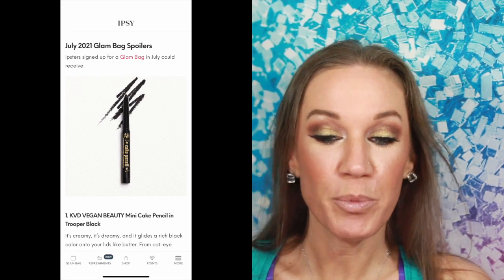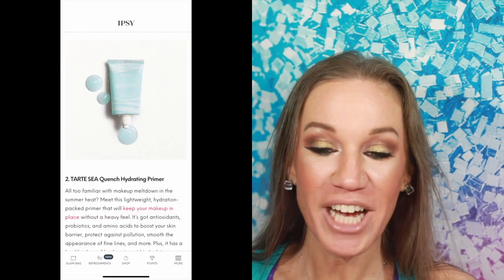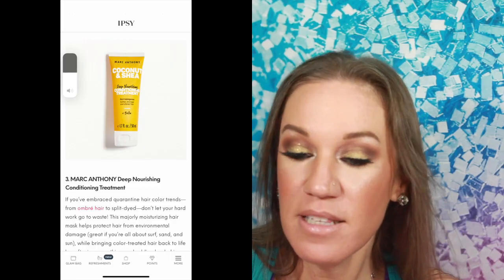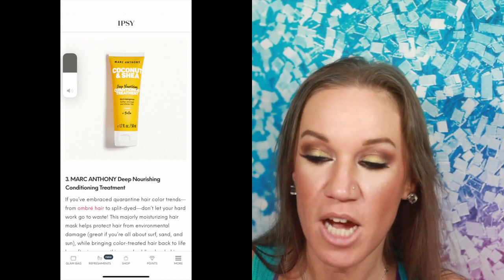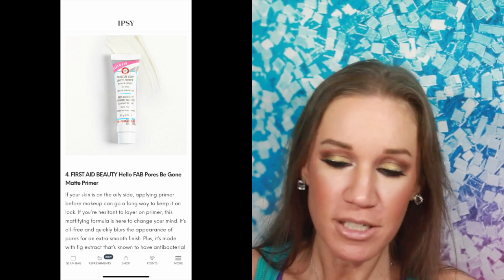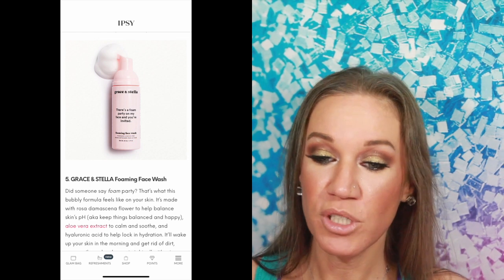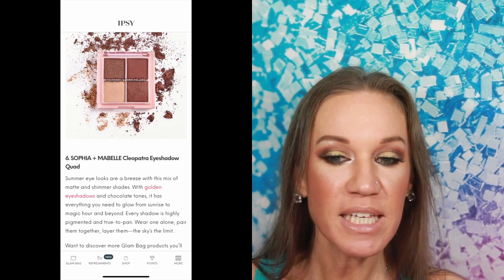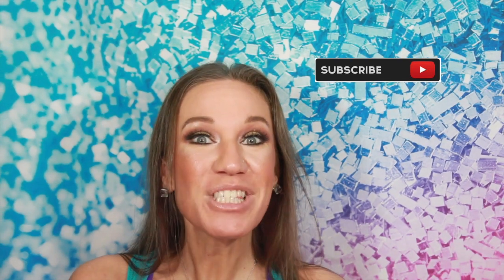Ipsy Glam Bag Spoilers July 2021| I may get 2!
Hey Gems! 💎 Here are the Ipsy Glam bag spoilers for July 2021. I may actually get 2 of the July glam bags! They look pretty good, I am especially excited for the glam bag spoiler KVD cake pencil. What are your favorites of these spoilers?
Favorite Foundation: Lancome Teint Ultra wear (420N) & (260N)
Ouai Scalp & Body Scrub
Greens Superfood (Teami Blends) MOMENT20
The Collagen I use
 If you are new do not forget to say hello!

My Subscription Boxes:
Boxycharm

My FAVORITE products:
Jaclyn Hill X Morphe Eye Master Brush Collection:
Cut Crease Stamp
Lancome Foundation: